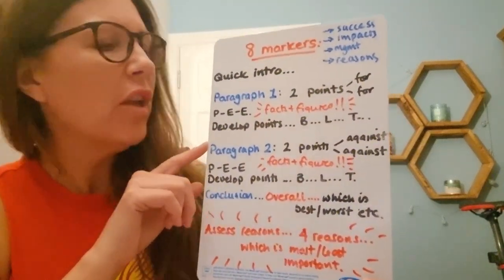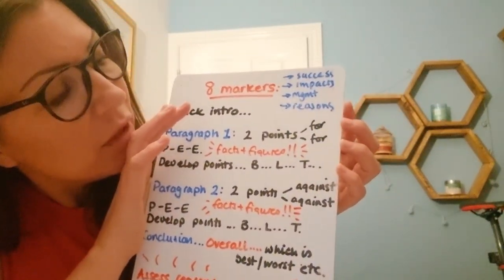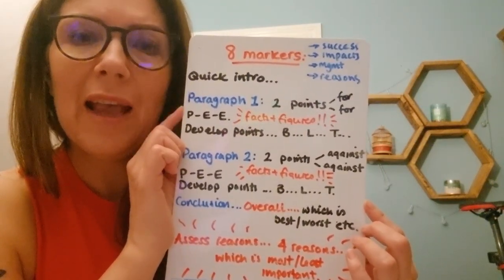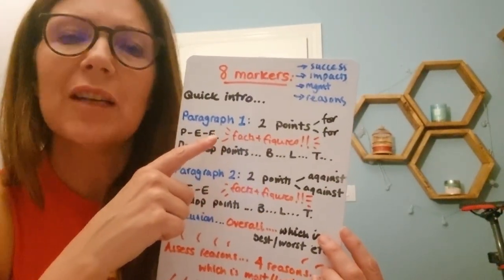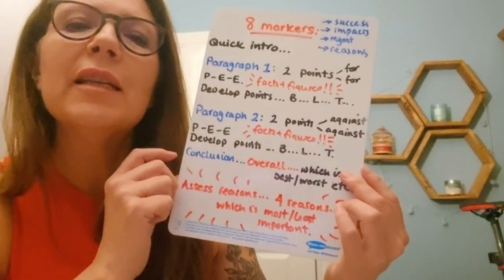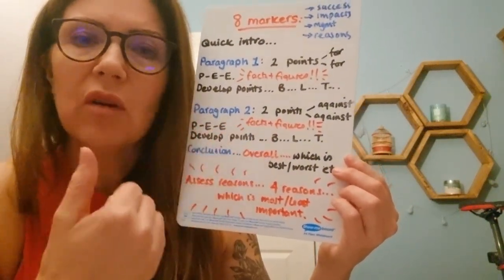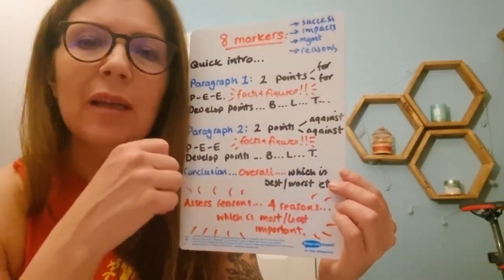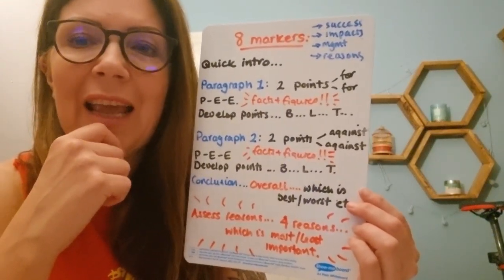Answering longer answers. Geography GCSE edexcel B. Answering 8 markers